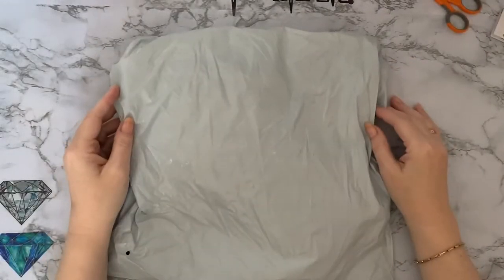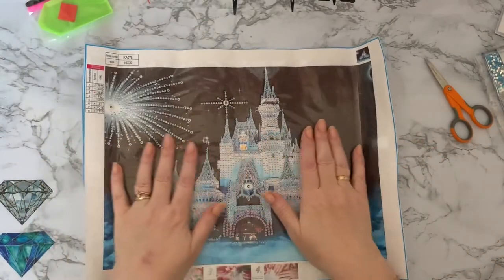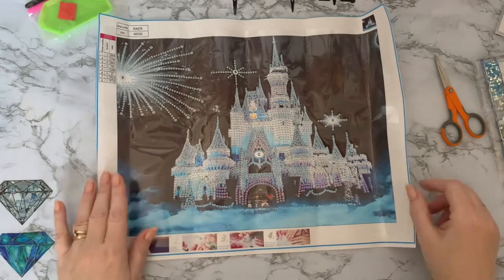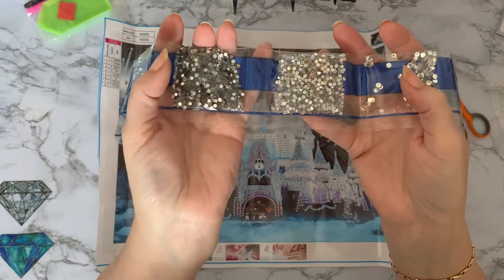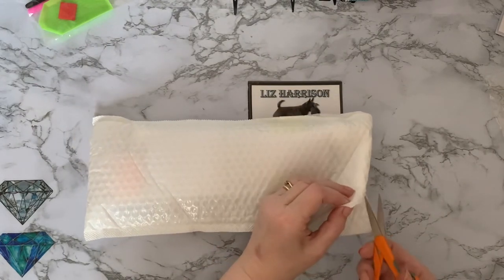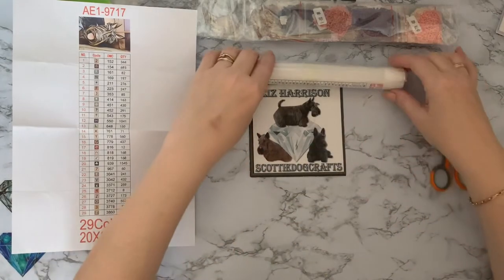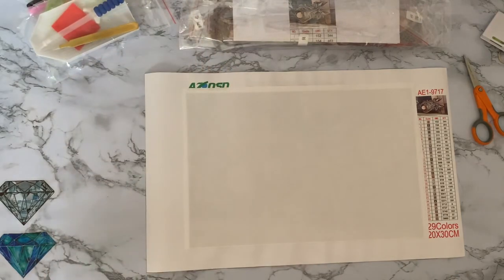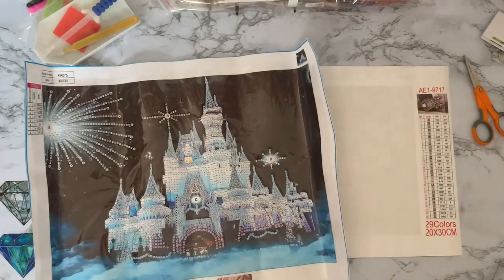Diamond Painting | UNBOXING | Special Drill | Custom Diamond painting | AZQSD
Hi, thanks for stopping by. Today’s video is a first impressions review of some Diamond painting projects  from AZQSD and HouseMall Store on Ali Express

castle Diamond Painting Special Shape Rhinestone Partial Drill Picture

Custom Scottie Dog